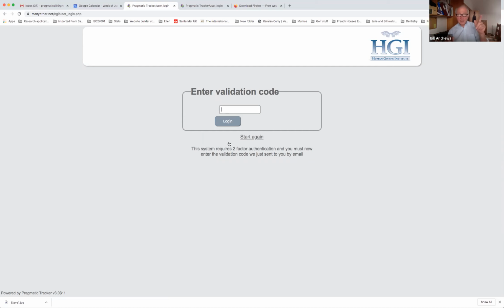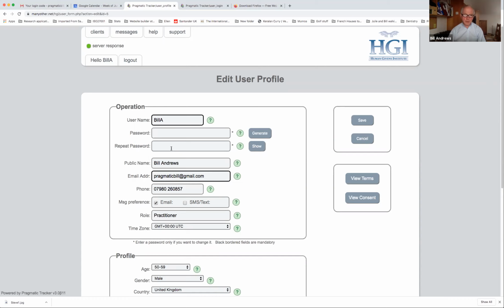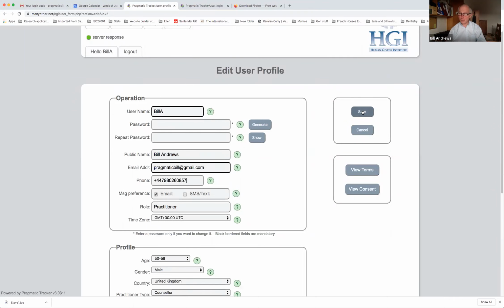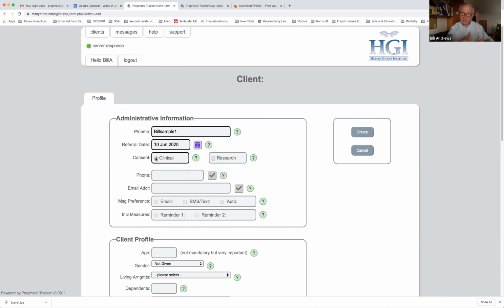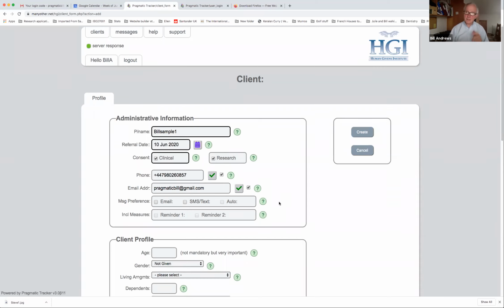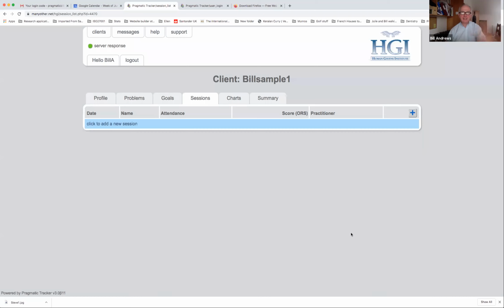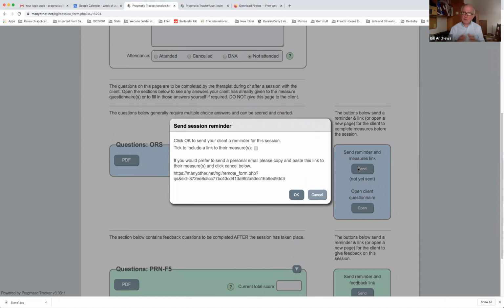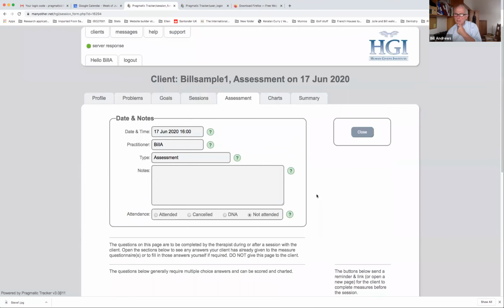Pragmatic Tracker zoom meeting on version 3 for HGI Wed June 10 at 17 30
This is a recording of a meeting with HG therapists about the recent update of Pragmatic Tracker, covering the important changes.